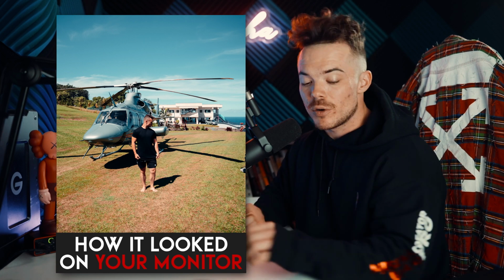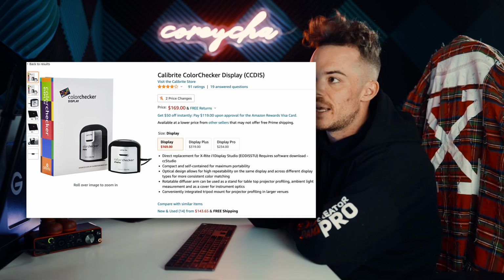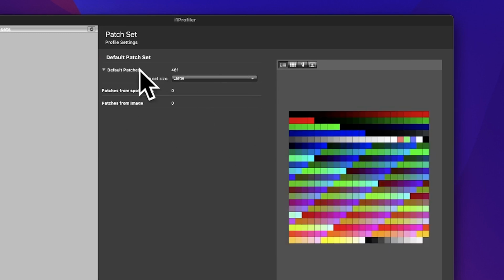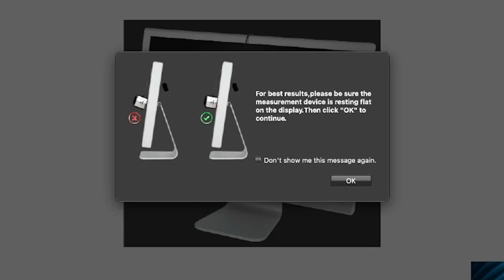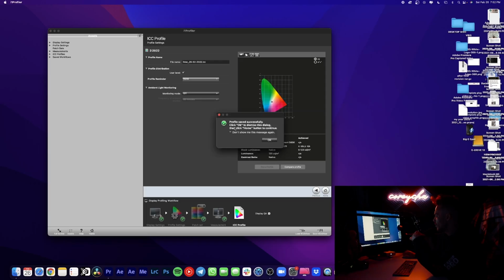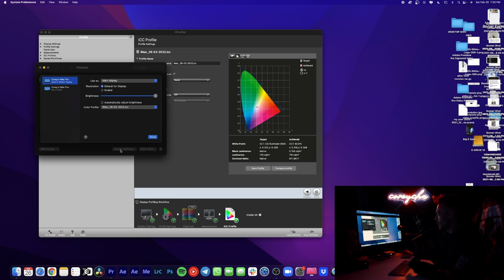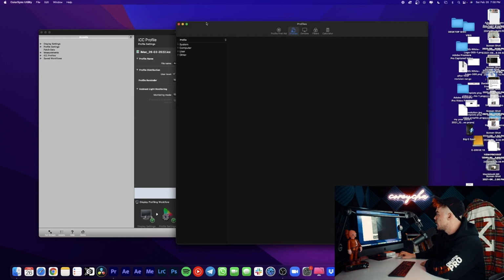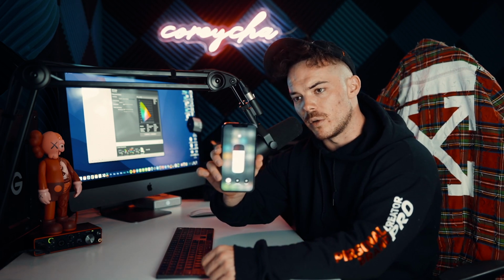How To Calibrate Your Monitor For Photo Editing Xrite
In this video, I'll show you how to calibrate your monitor for editing photo and video so that the colors on it are accurate. You'll need a software, hardware and just a few minutes to set up!

Link to Xrite i1 Display:

New here?
My name is Corey Chaloff - I'm the founder of Personal Brand Creator Pro, where I teach students how to brand themselves on social media to increase your social status at the same time so you can get more dates, build your business and network with higher status people..

Watch the free training and learn the 10 secrets to 10x your social status in 9 photos:

Timecodes:
0:00 - Intro
0:40 - Examples of inaccurate Colors
1:30 - What you need to calibrate your monitor
1:47 - Software walkthrough
4:10 - The Calibration
4:20 - Finishing Stages
4:57 - Display Settings
7:03 - Final Thoughts
7:33 - Important iPhone settings